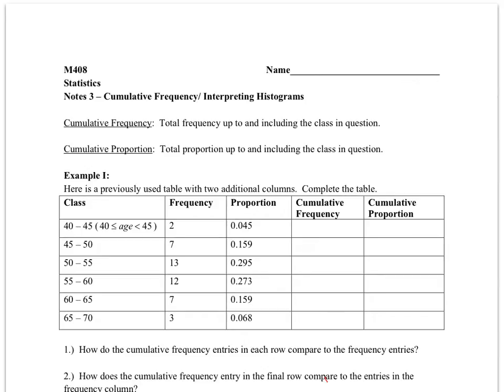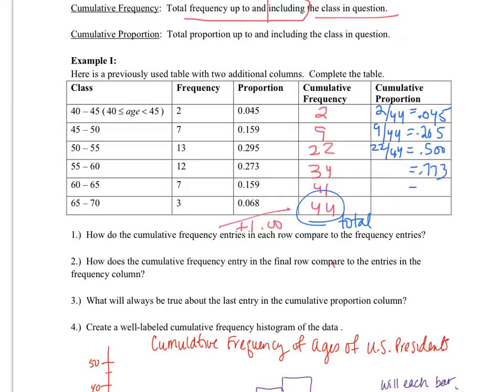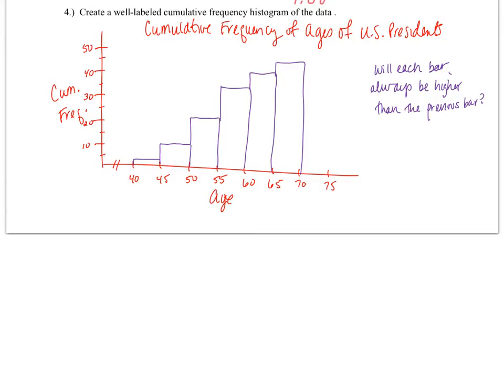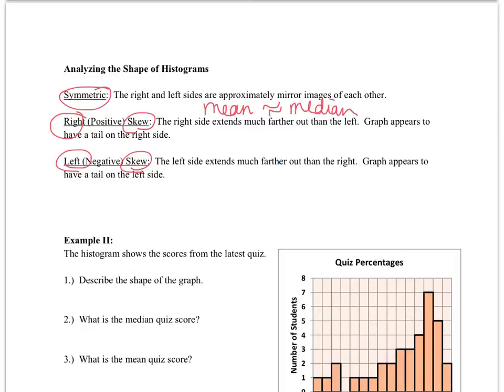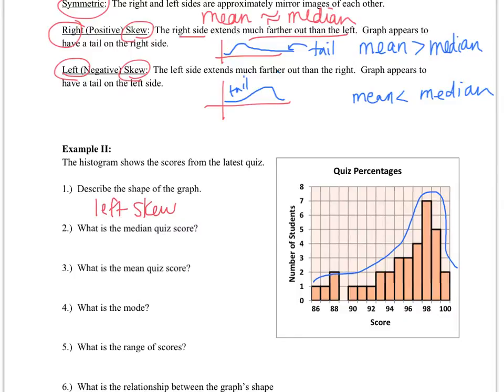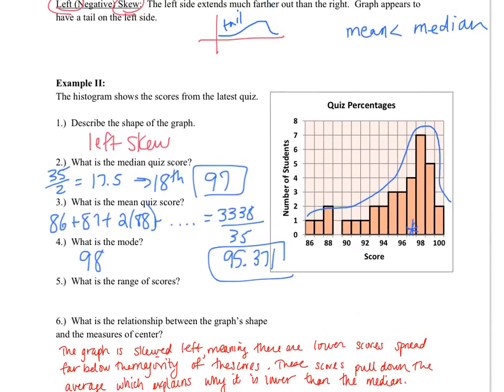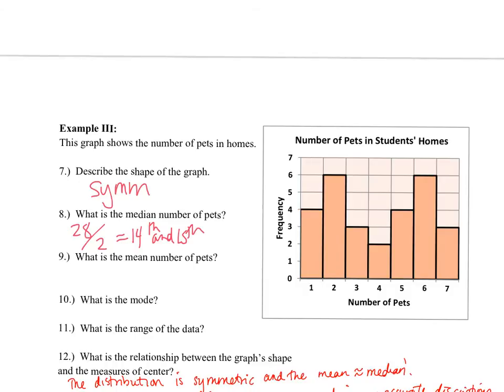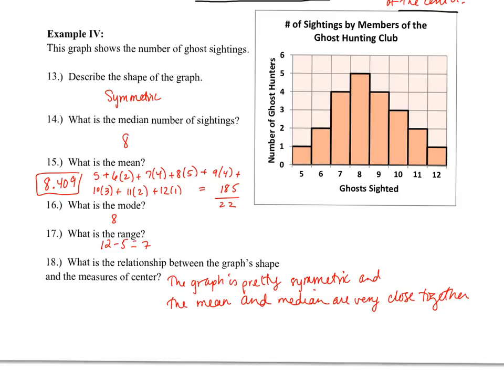stats ws 3 notes